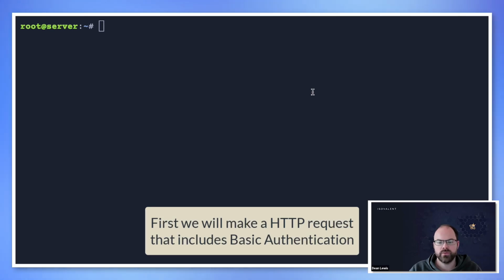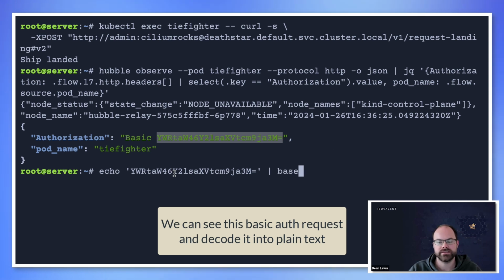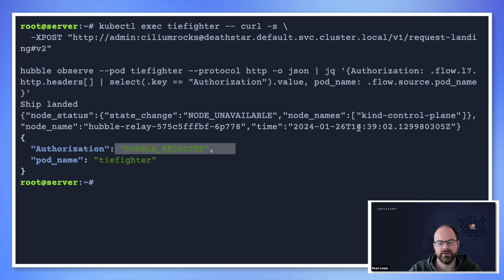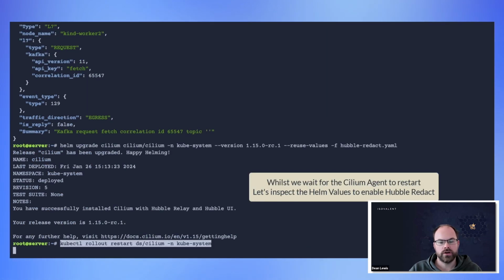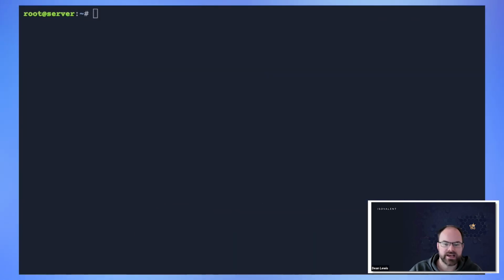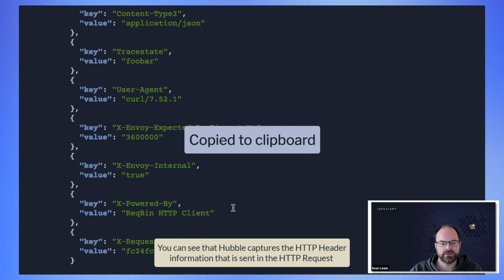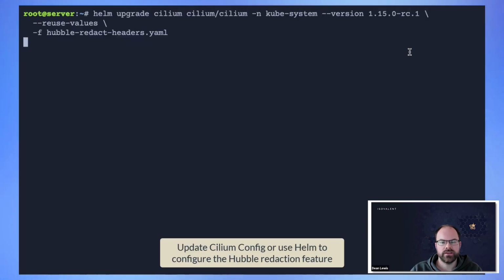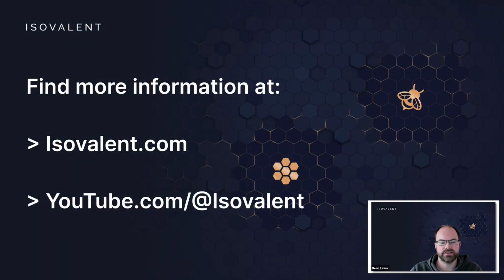Cilium Hubble: Redact Sensitive Information From Network Observability Flows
Cilium and Hubble give you deep visibility into the network flows across your cloud-native platform and can inspect and show you meaningful data between the transactions between services, such as URL parameters. Sometimes this data can be classified as sensitive, or even potentially unnecessary when storing the network flows. In Cilium 1.15, the Hubble Redact features provide the ability to sanitize sensitive information from Layer 7 data flows captured by Hubble.